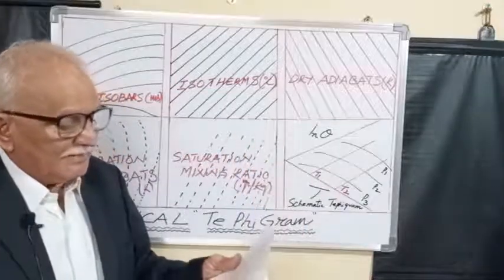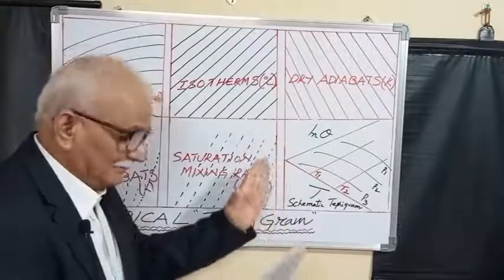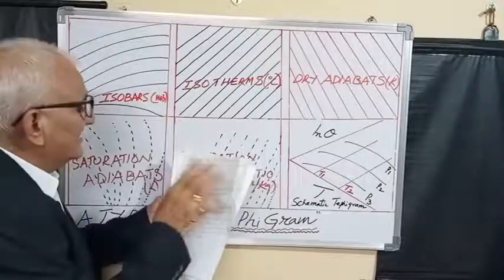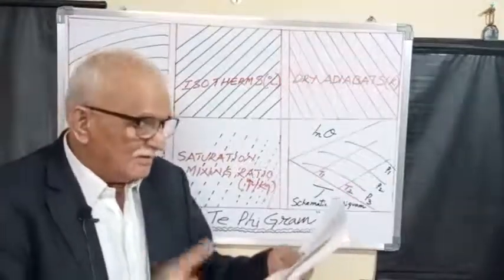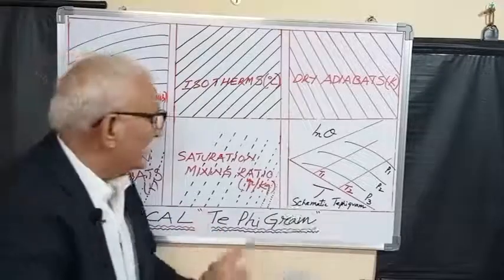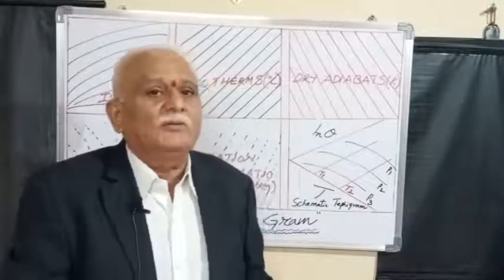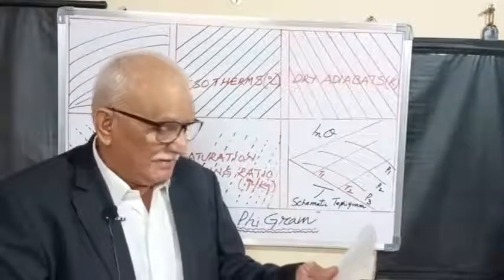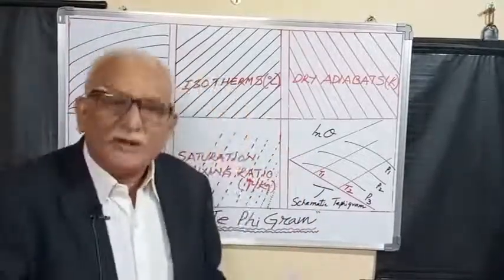Agromet - TePhigram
CAPE; Convective stability